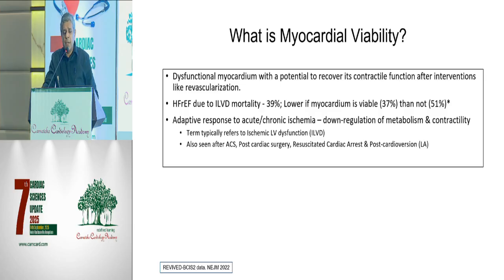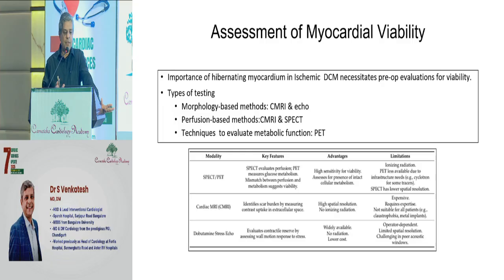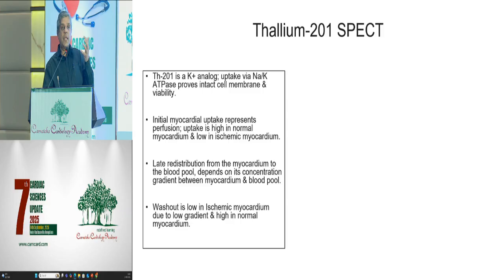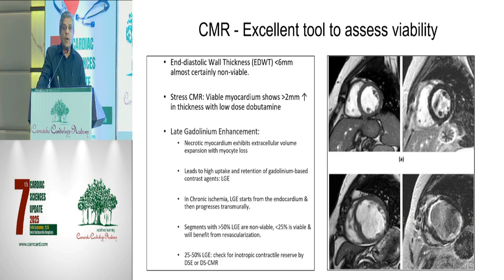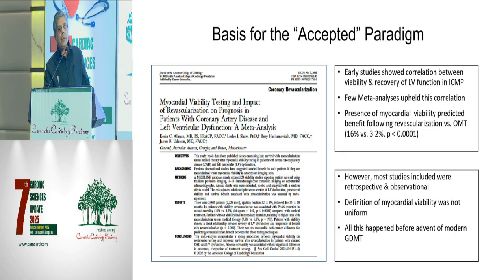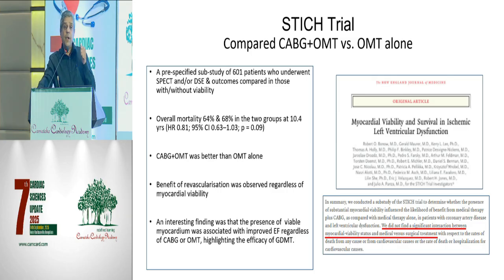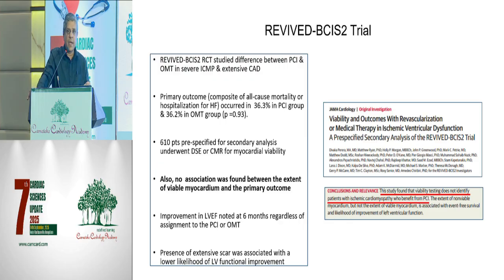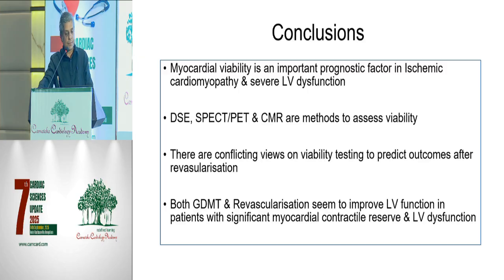Decision making - Myocardial Viability: To assess or not to? Techniques: A brief Overview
Coronary Artery Disease: Chronic Coronary Disease (CCD) Focus- Myocardial Ischemia - Issues & Solutions
Speaker : Dr. S. Venkatesh, Bengaluru
Chairpersons: Prof. C.B. Patil &  Prof. T. R. Raghu,
                                   Dr. Bojamma, M.N.